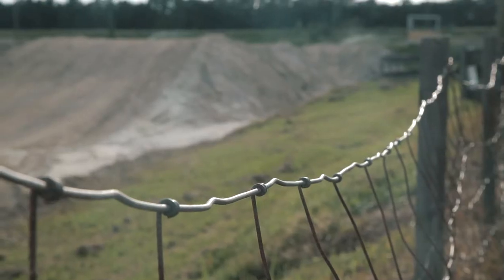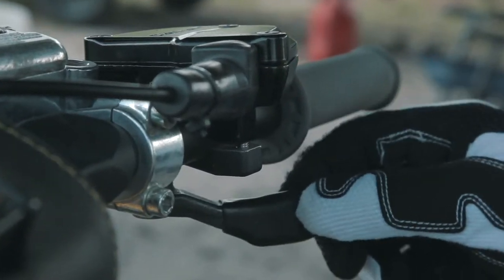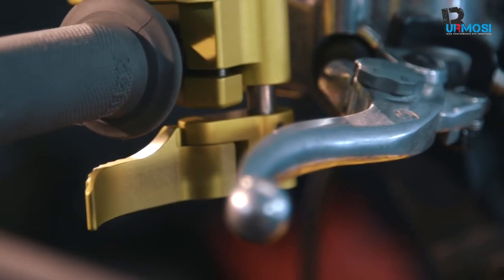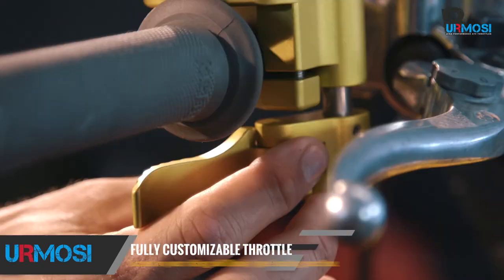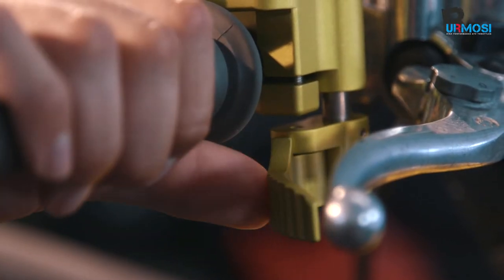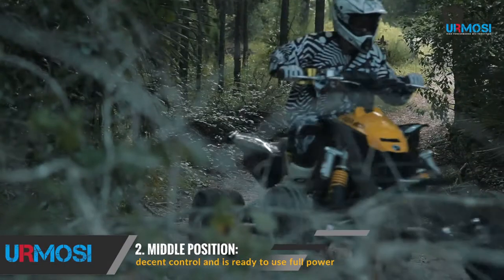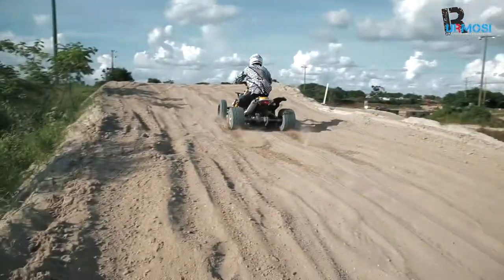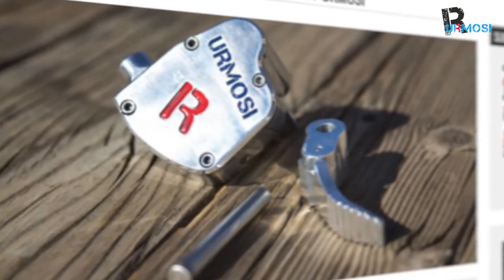Urmosi ATV Thumb Throttle/ How It Works?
From kids' ATVs to parents' race quads, Urmosi throttles are a great investment that the whole family can enjoy.

- Infinite control lever adjustability
- Kids ride safer! Thumb control levers are no longer out of reach
- Urmosi performance in all circumstances